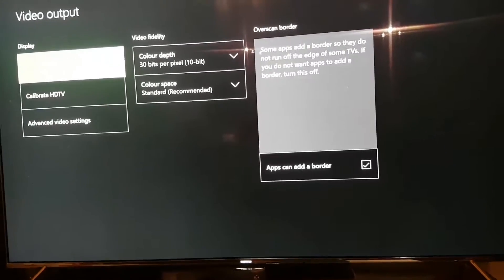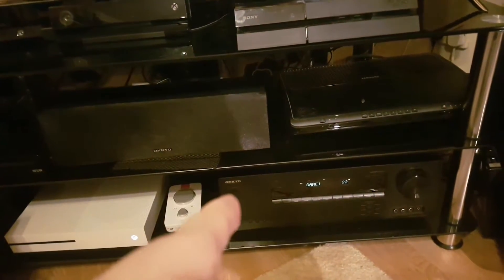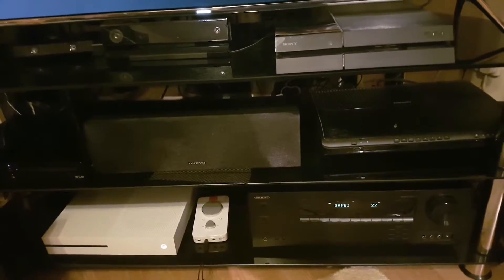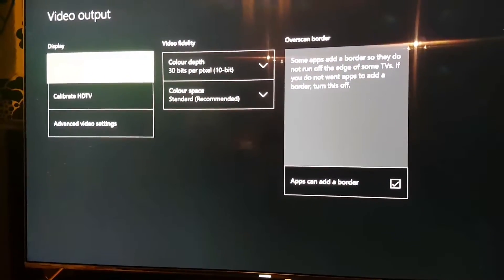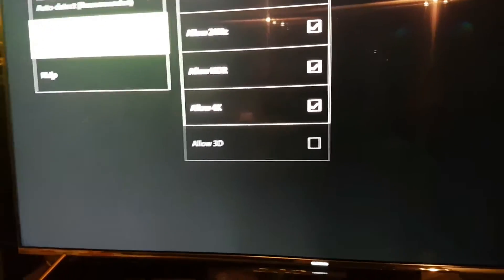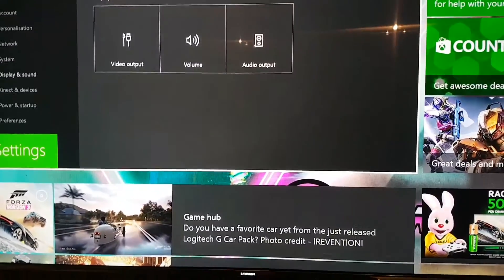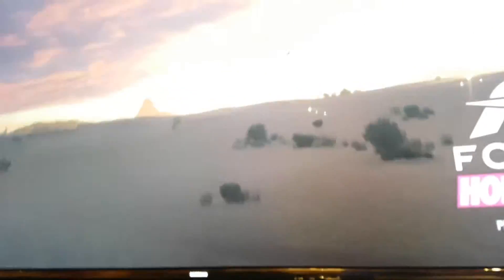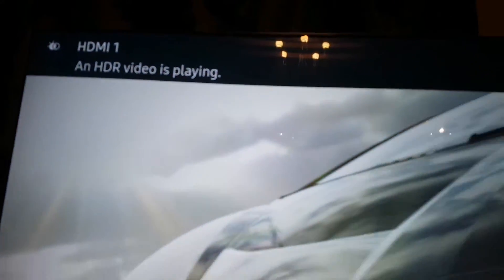Does The Onkyo S5805 aka HT-R494 Receiver Passthrough HDR? Yes It Does! Dont Buy A New Amp! Proof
Onkyo told me to buy a new amp and lucky i didnt listen as this works with hdr just fine!